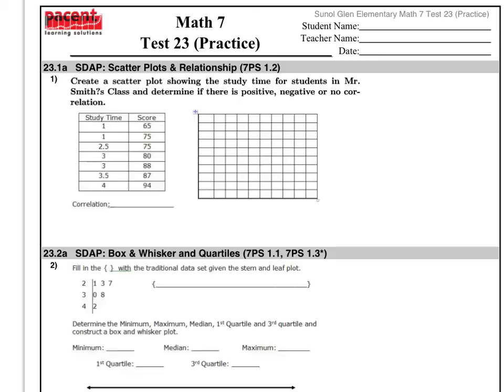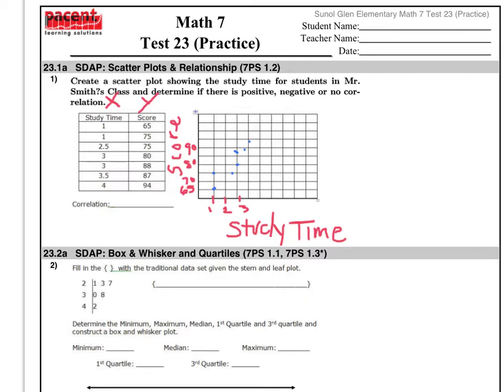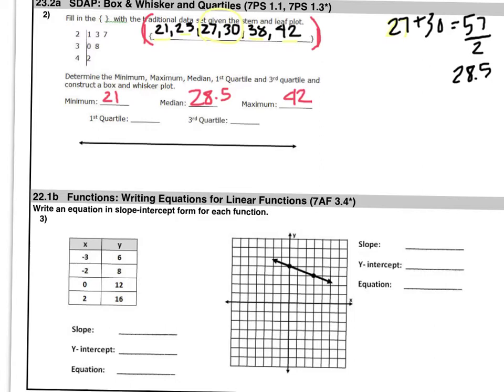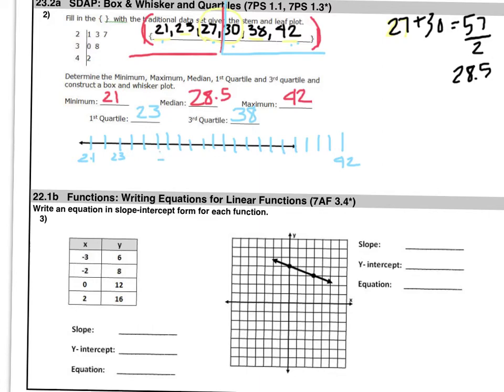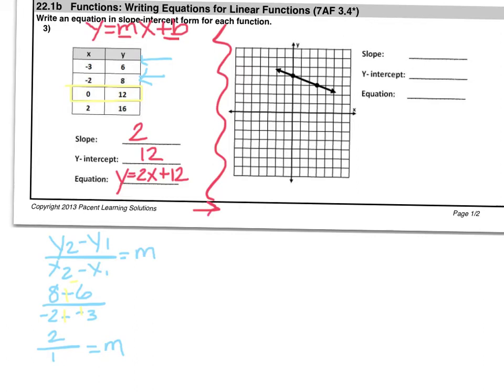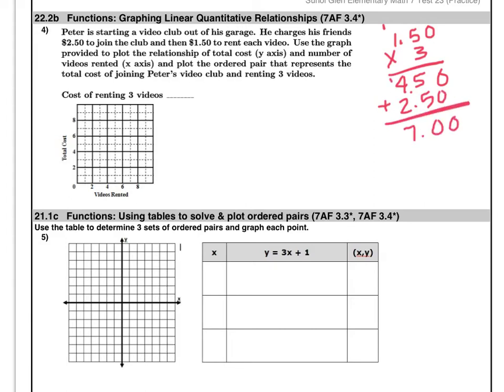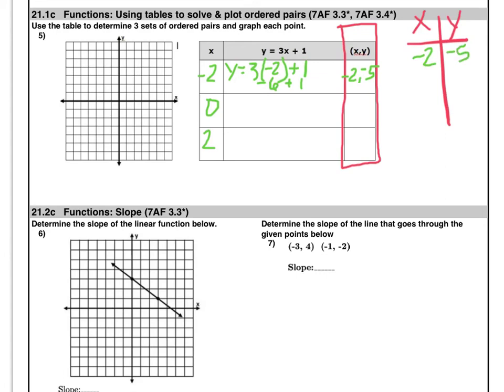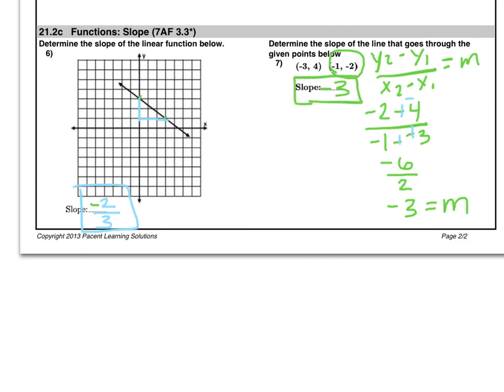Made with Explain Everything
7th practice test 23